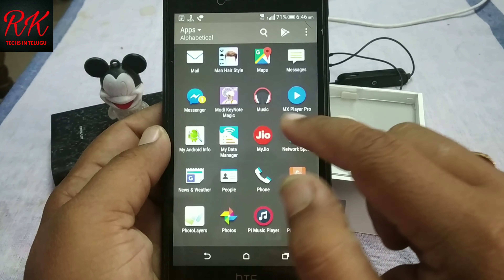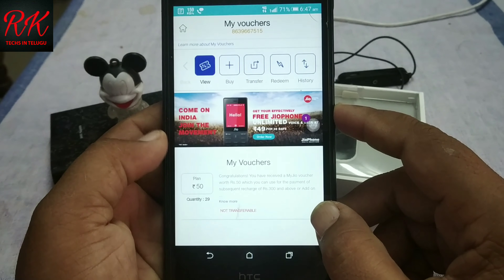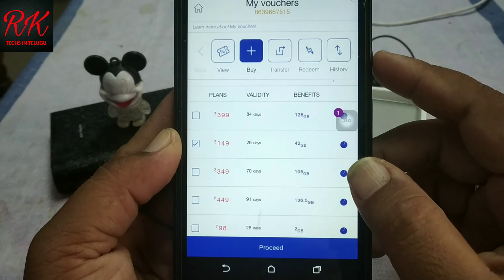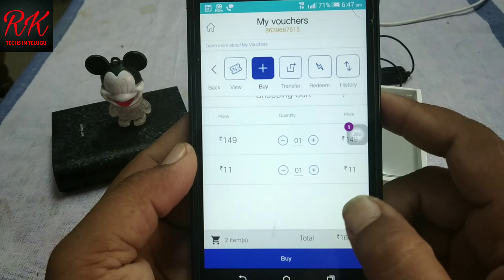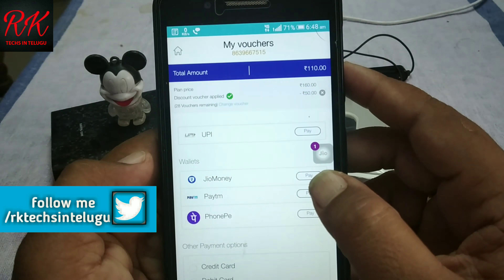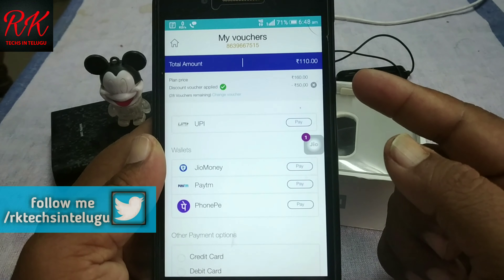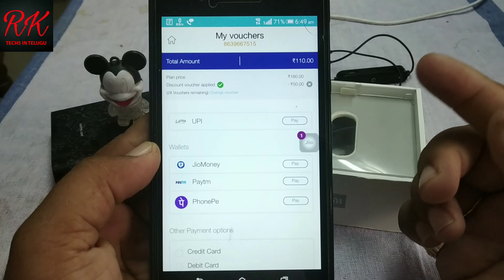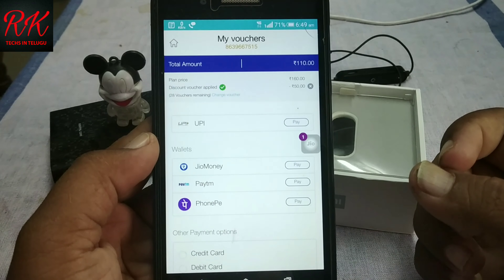Jio 84 Days 330/- ₹ only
RK TECHS MEEKOSAM TELUGU LO